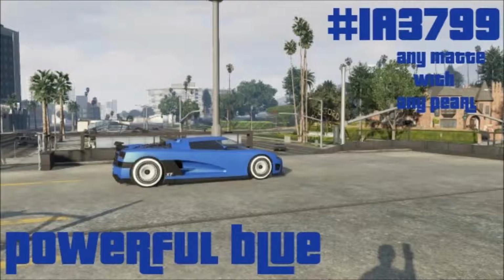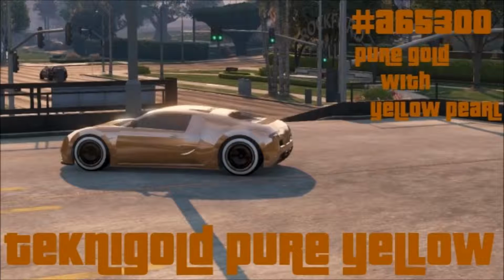Grand Theft Auto 5 Colour guide 30/07/14